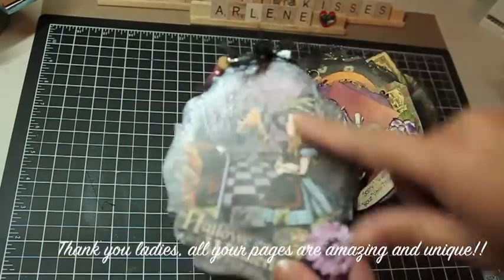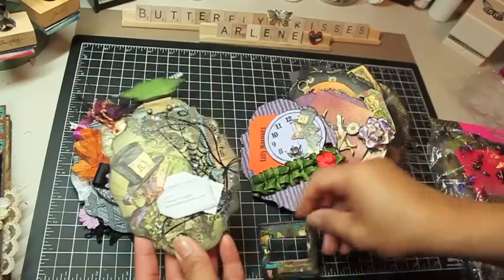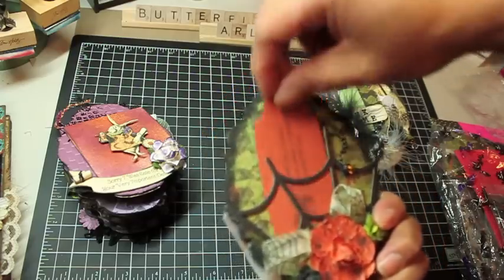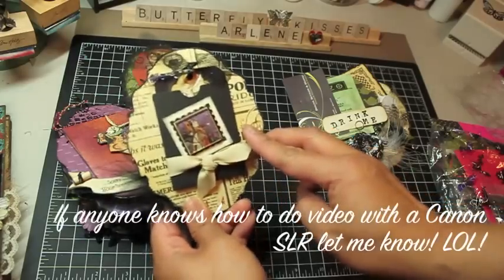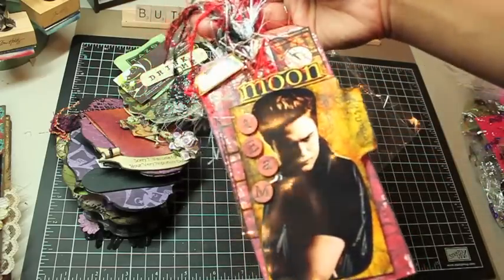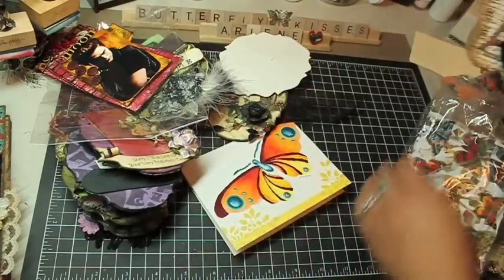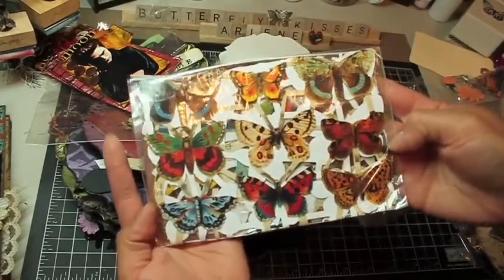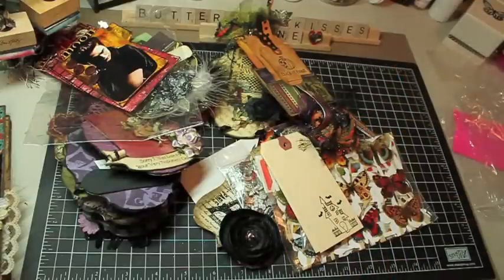Sunday Scrapbooking Share - Sept. 19, 2010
I wanted to share the pages I received from Bona's G45 Hallowe'en in Wonderland mini album page swap and some extra goodies from fellow scrappers.